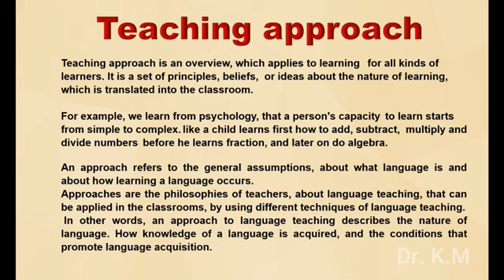Teaching methods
Some Teaching terminology